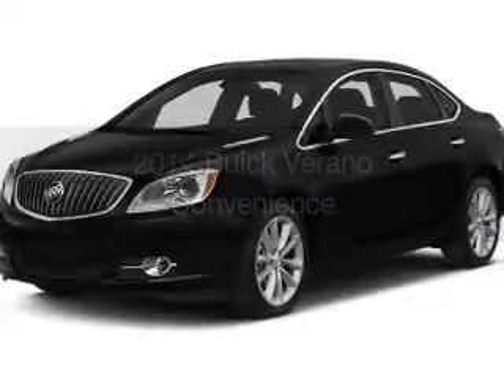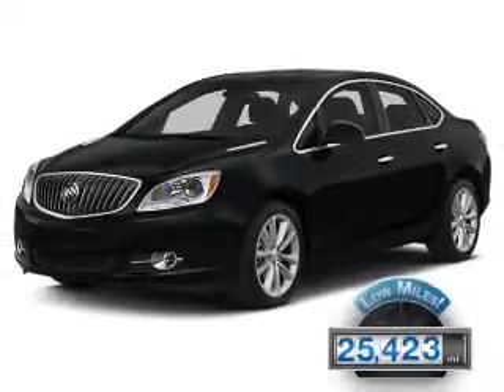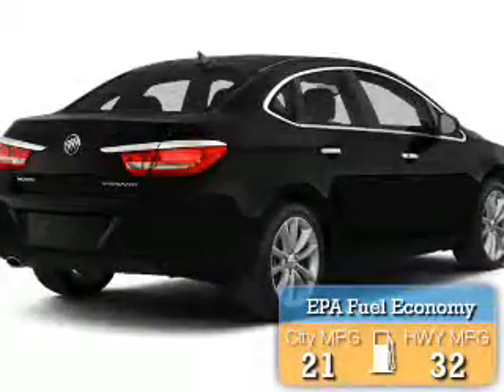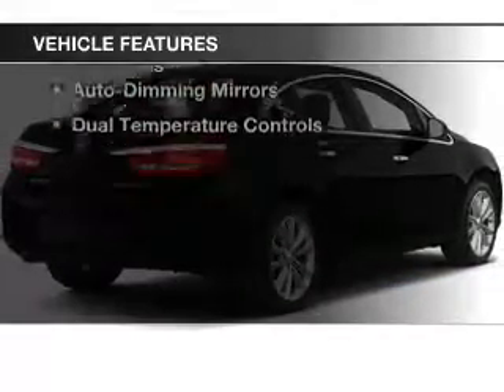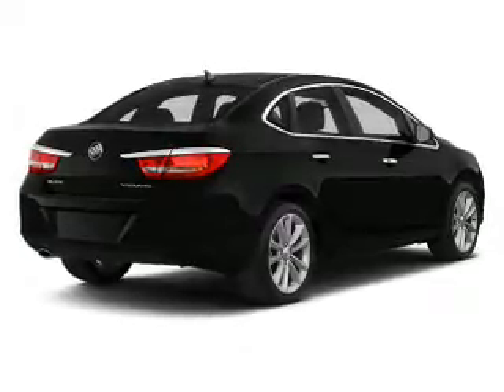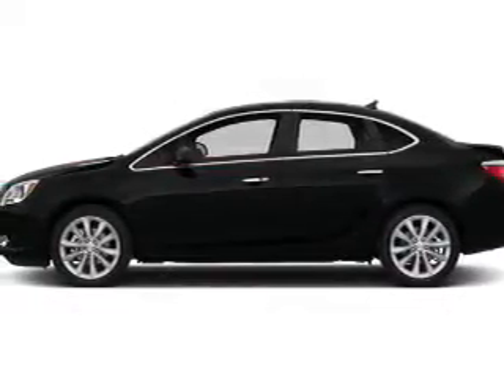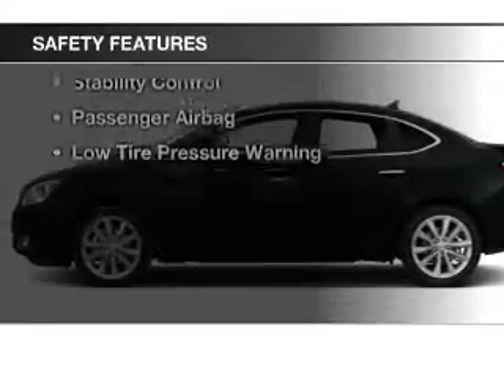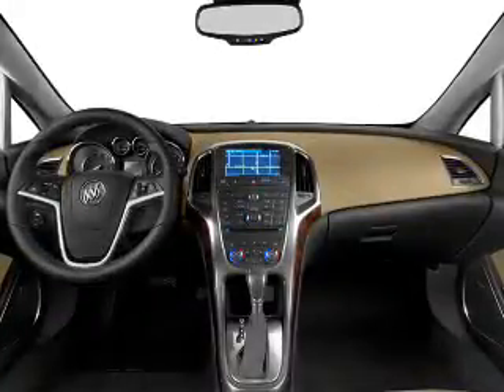2014 Buick Verano - Jackson MI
Find Similar Vehicles:
Year: 2014
Make: Buick
Model: Verano
Trim: Convenience
Engine: 2.4 L, 4 cylinder
Transmission:
Color: White
Mileage: 25423
Address:
2200 Seymour Road